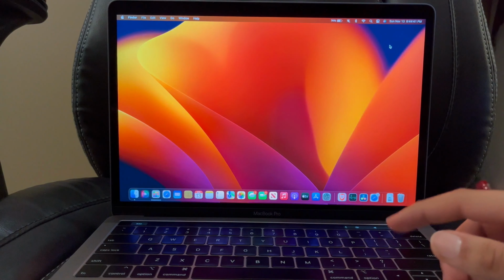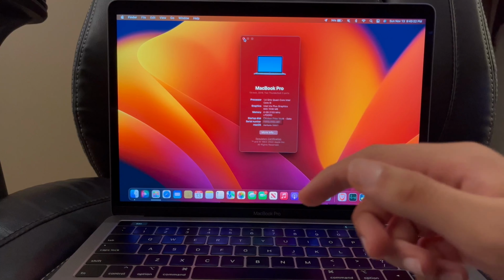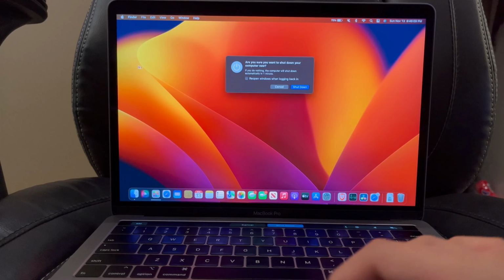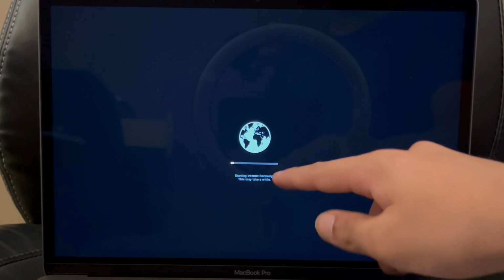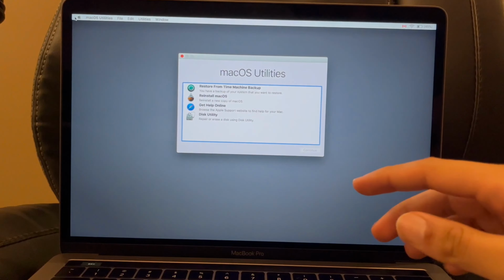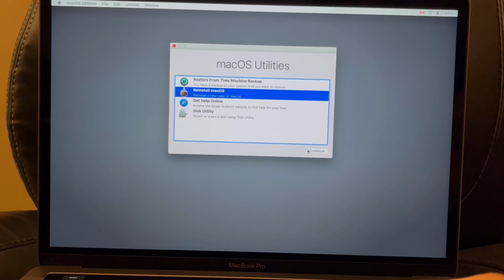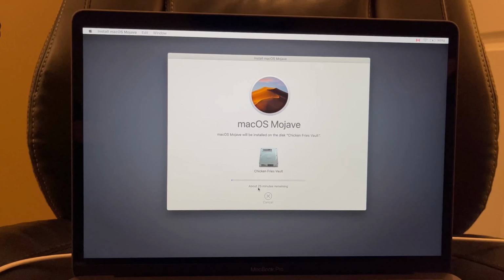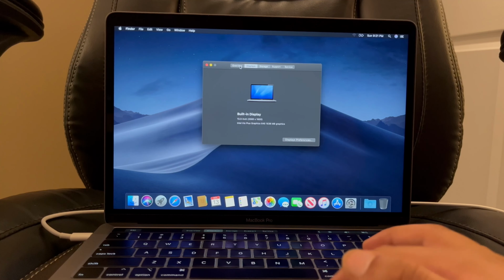How to DOWNGRADE Your macOS Version! | 2009-2022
Hey guys, HayyanPro 167 here. Today, I'll show you how to downgrade your macOS version.

I spent a lot of time making this video as short and as easy for the viewer to see. Thanks!

Chapters:
0:00 Intro
0:09 Disclaimers
0:29 Check Mac Model and Version
0:52 Enter Online Recovery Mode
1:51 Erase Drive
2:15 Install macOS
2:52 macOS Setup
3:17 Outro